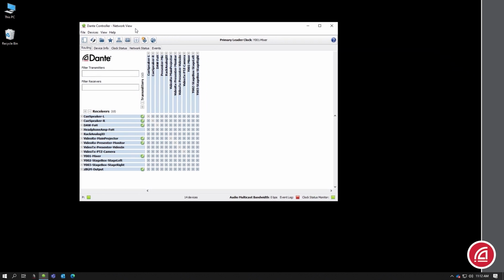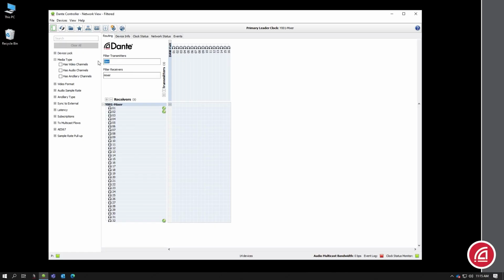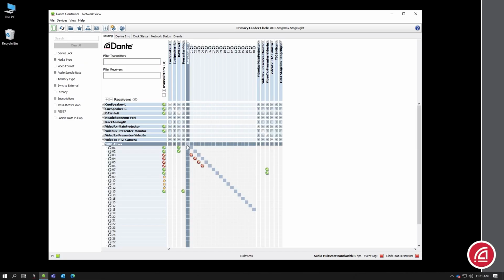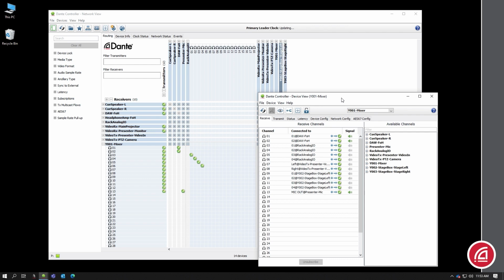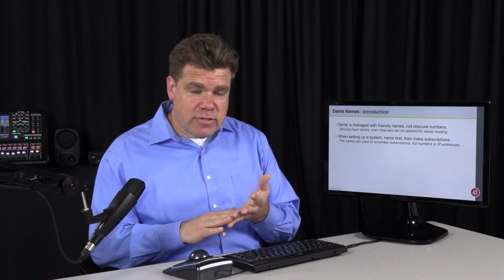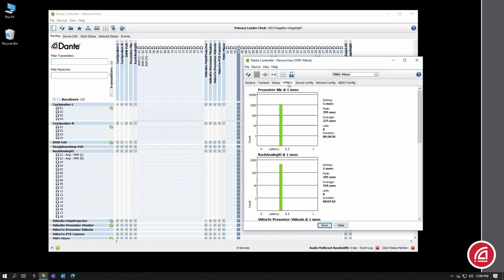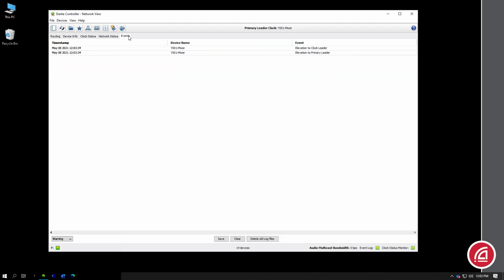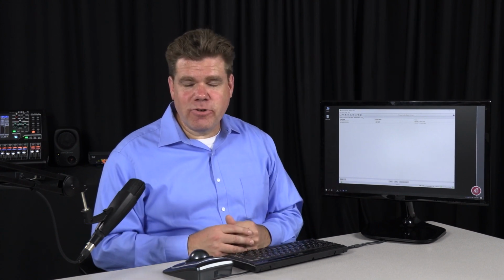7 Tour of Dante Controller